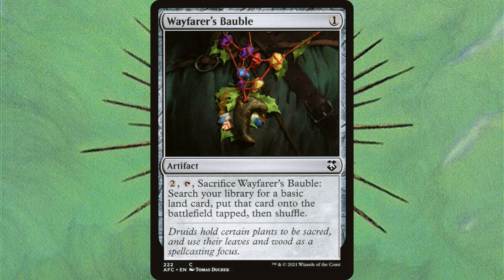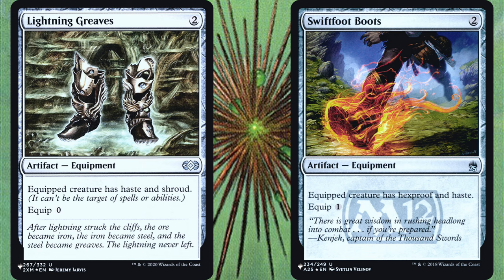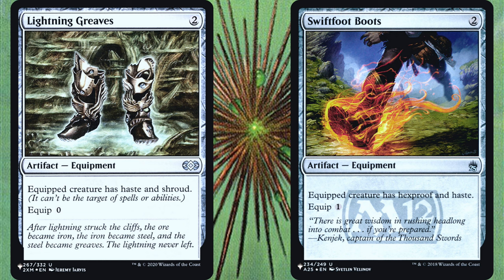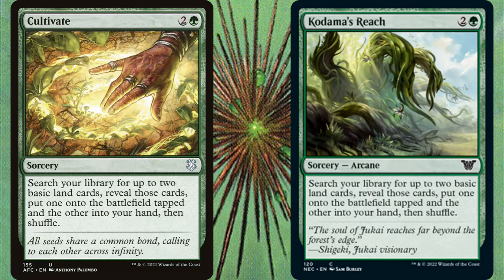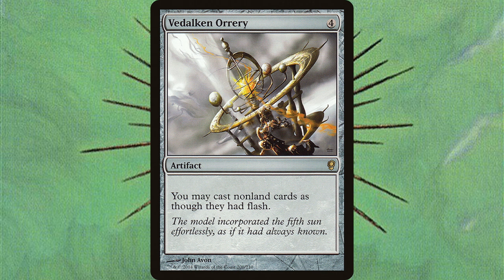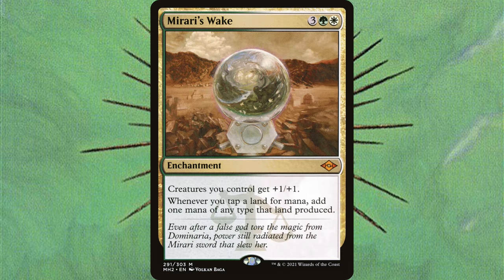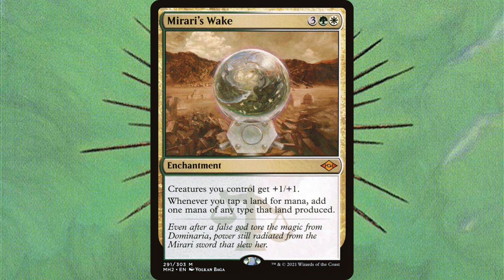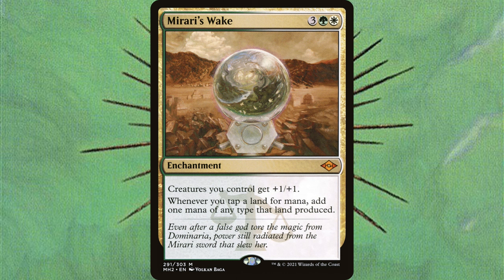Commander Cards You Should Cut From Your Deck - Catfish Cards - Ep 1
This series is about the cards that look better than they actually are. Lets get into some cards you shouldn't play.

0:00 Intro
0:16 Wayfarer's Bauble
0:45 Lightning Greaves
1:33 Cultivate and Kodama's Reach
2:27 Vedalken Orrery
3:03 Mirari's Wake